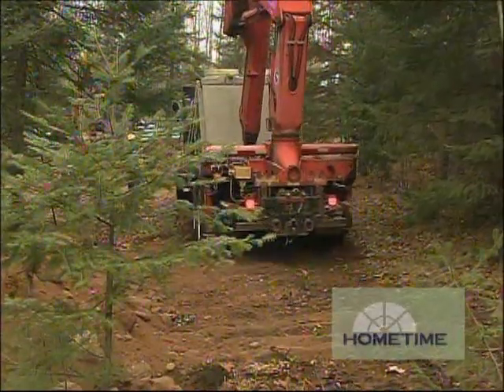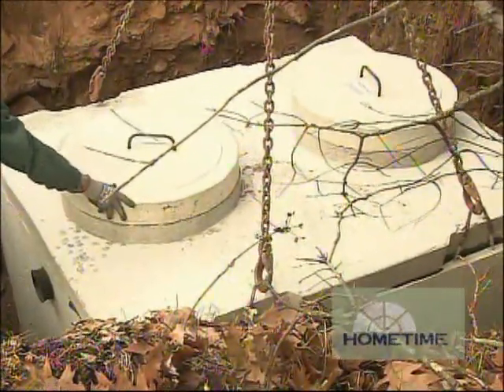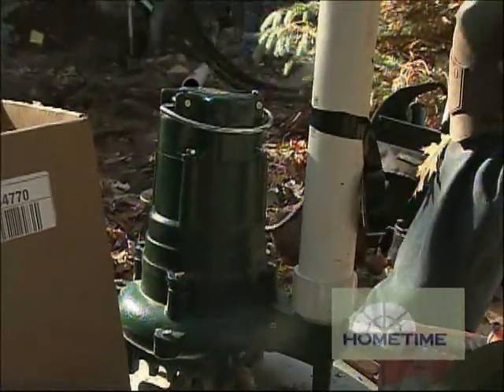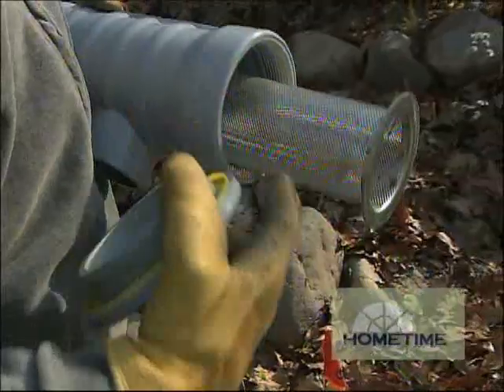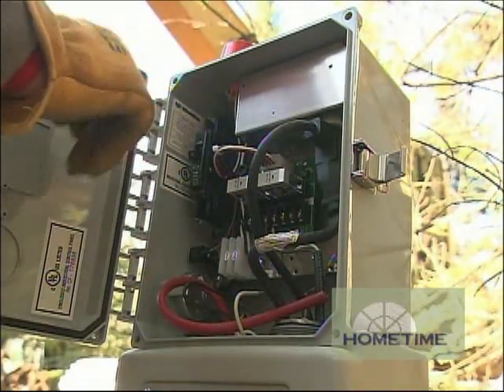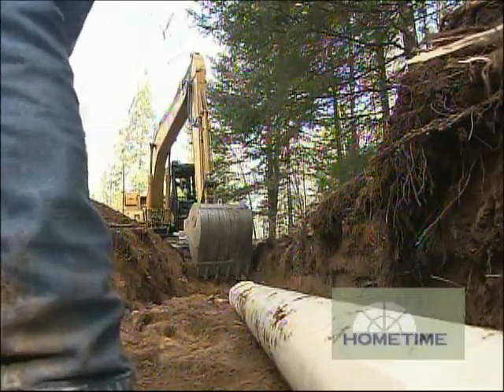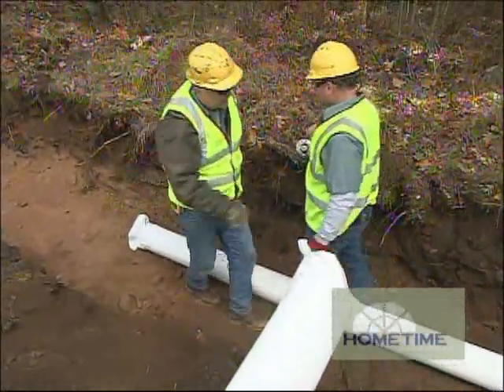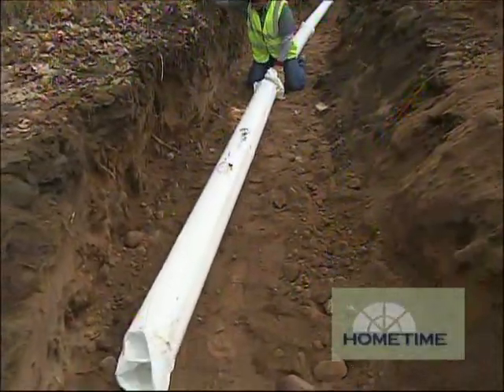Log Cabin Septic System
How they're improving the septic system at the Hometime Log Cabin ...